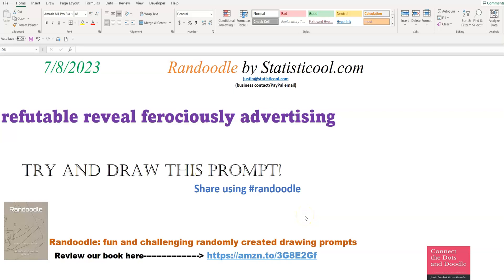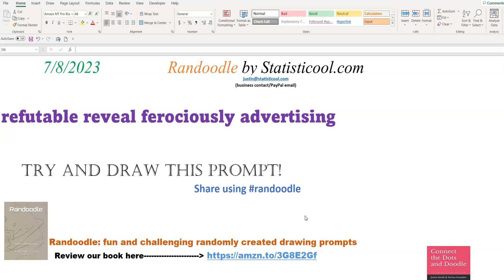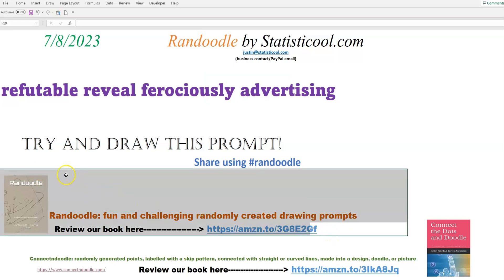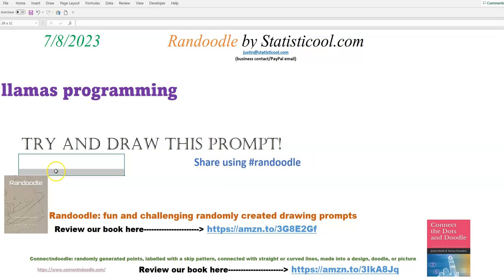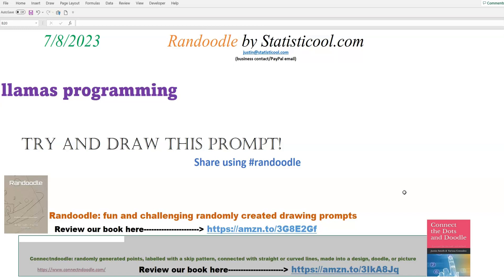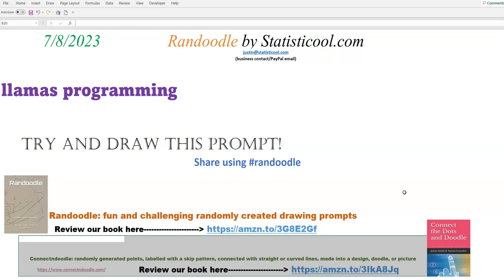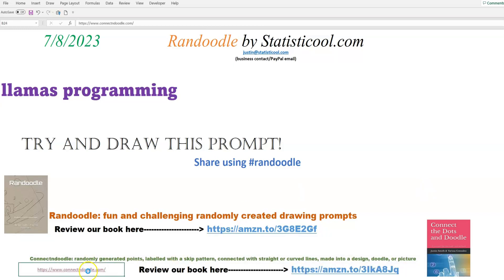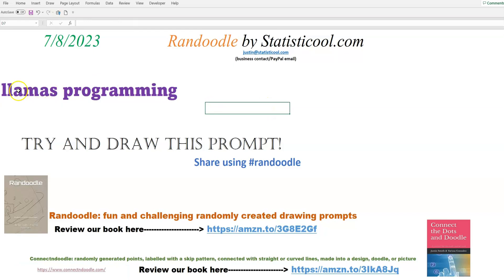Randoodle Drawing Prompt For 7/8/2023!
Randoodle for 7/8/2023! What is a randoodle? Randoodles are fun, and challenging, randomly created drawing prompts! Leave a review of our book "Randoodle: Randomly created drawing prompts" Show us your creations on social media using the hashtag randoodle Also, check out our other art (and math) game Connectndoodle where you can create and print your own connectndoodles for free. A connectndoodle is our take on connect the dots where we turn the traditional connect the dots on its head! Instead of the points being laid out in the shape of a picture (that you can typically figure out before you connect the dots) and always connected like 1, 2, 3, 4, etc., our points are randomly generated on the page and labelled with a random skip pattern, and the challenge is for you the artist to turn the collection of lines into a picture.

ADA: addr1v9760sf7eaa8dda6d2cdj46cc30h9dksaavzwkjnngehaaqspchz8
ALGO: ILOB37QSY2NIJCVDDVF5COCGPFBWIRGFAY34CF5QA7BRC3ZLQ5XQBAKS2E
BTC: 38ZxH3smJjf1K6sLNjQsjcs4JA5QzwGkPr
DOGE: DJo8mZdqjd7Z6dSTNDd4Qx4UbcYUccWFoK
ETH: 0x44b843042c828F24a36Ef41aD893076E365FFaFC
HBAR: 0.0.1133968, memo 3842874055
LINK: 0x03083Bac73ebE625aa327bD1146f4D405E4B8BcC
LTC: MDpDWWfsPowYGTS7jJRGi2cGX5FoFGd61H
SHIB: 0x6c2e38B1c15bB8981c74FC08c17529F5370E0B40
USDC: 0xC905a3E8584AAeC0759D88bDb375C21609aF33BA